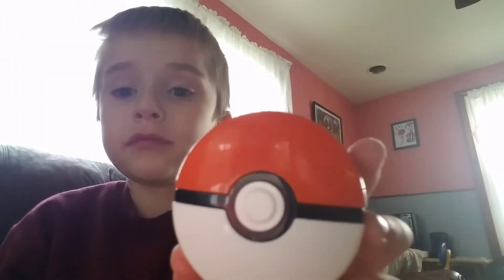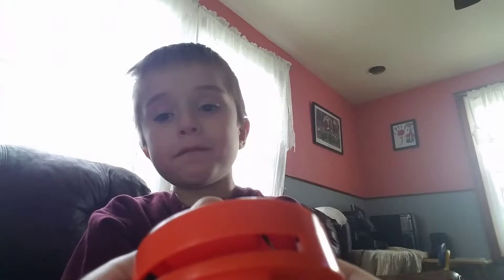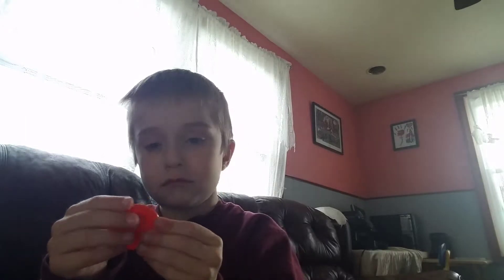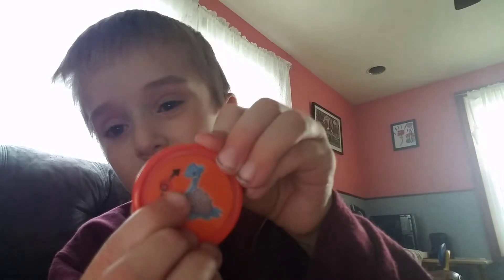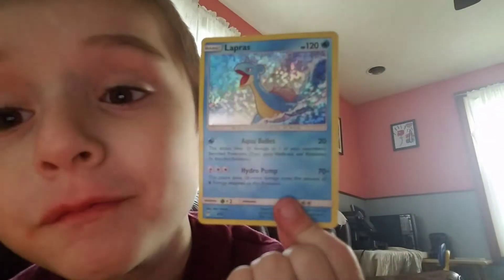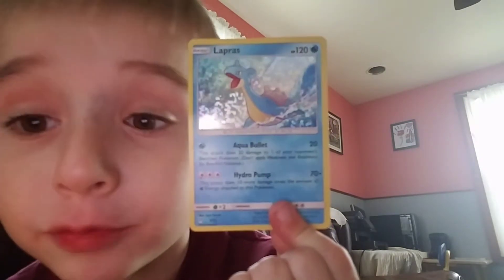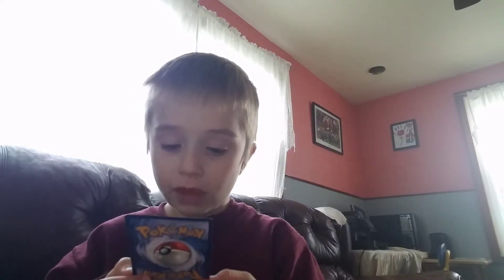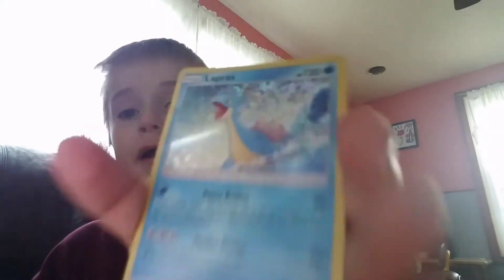Toy review (read desc)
This is my first toy review its a McDonald's toy